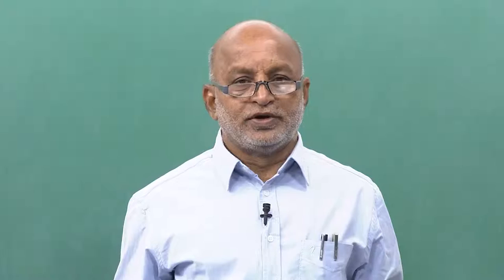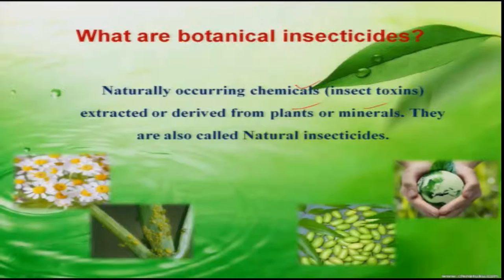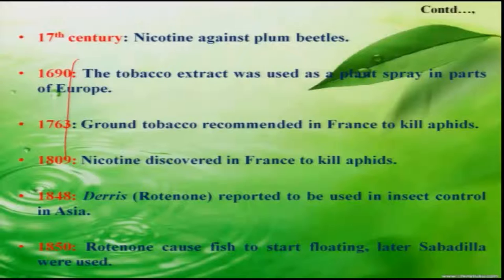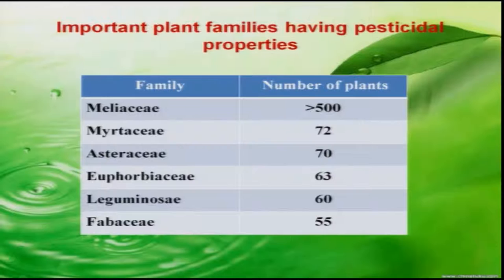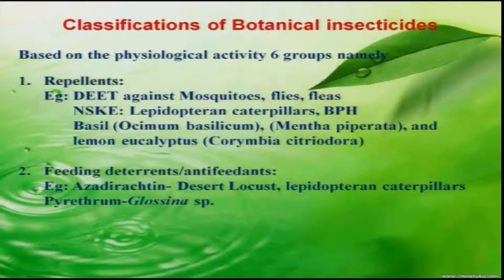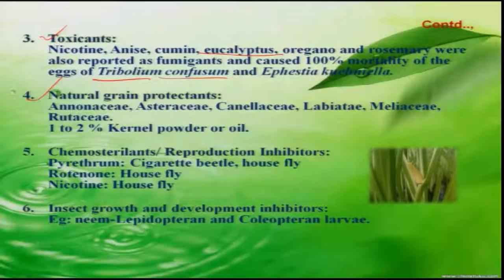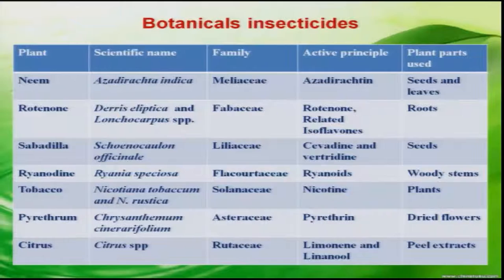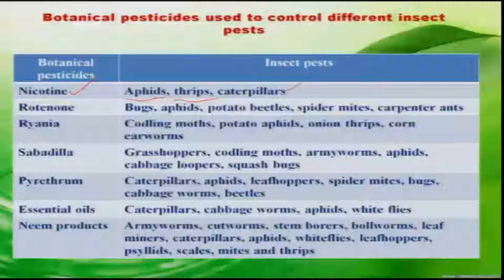Mod-06 Lec-25 Pest management through botanicals